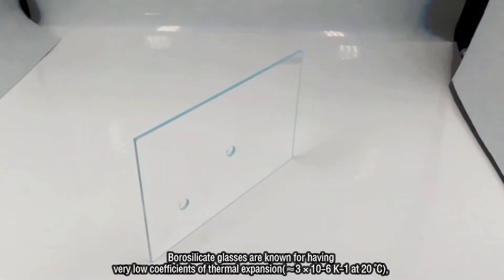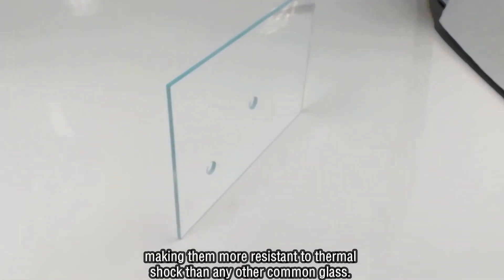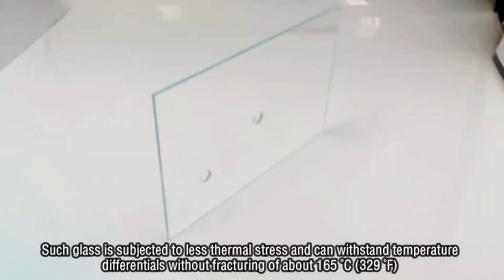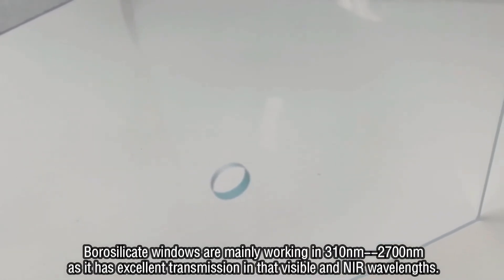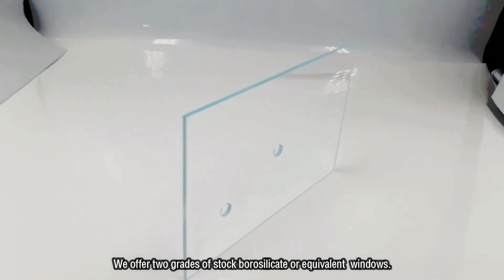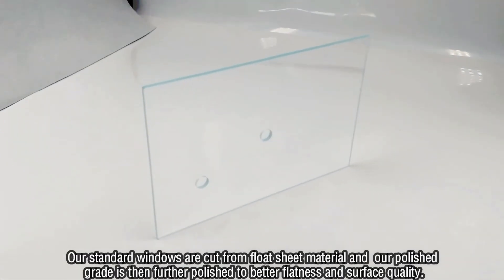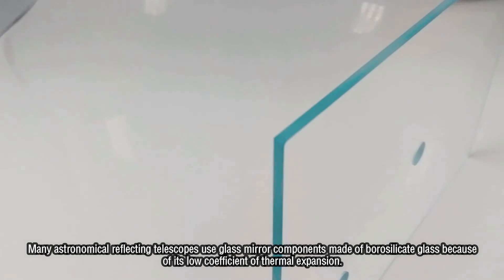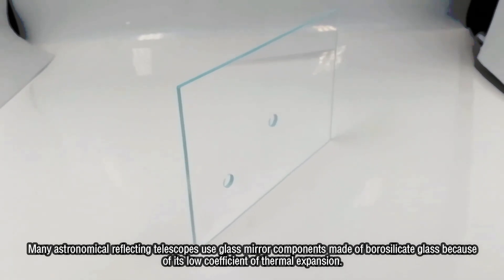Borosilicate glass window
Borosilicate glasses are known for having very low coefficients of thermal expansion, making them more resistant to thermal shock than any other common glass.